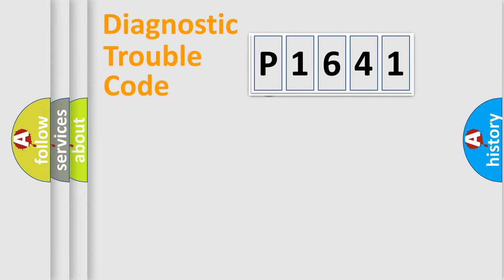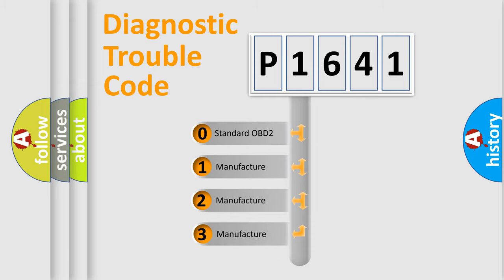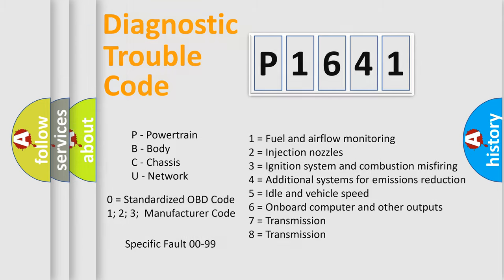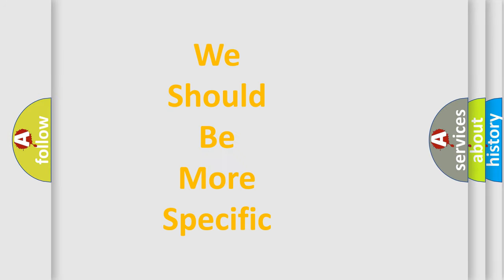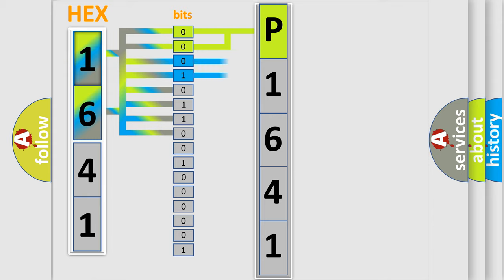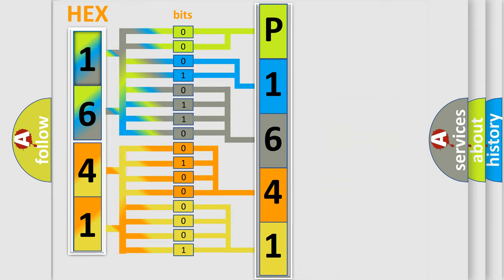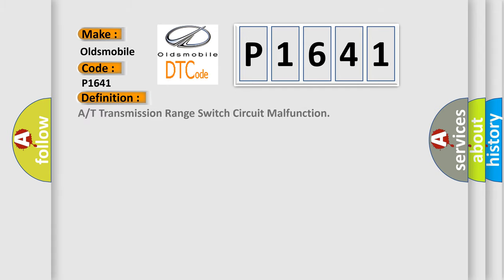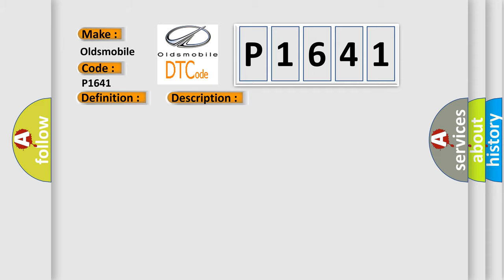DTC Oldsmobile P1641 Short Explanation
Contents:
0:21 Basic DTC analysis according to OBD2 protocol standard.
1:48 Insight into programming
2:58 A diagnostically understandable description of the Diagnostic Trouble Code
3:05 Basic error definition

Make:
Oldsmobile
Code:
P1641
Definition:
A or T Transmission Range Switch Circuit Malfunction
Description:
Key on or engine running.The PCM detected an invalid PRNDL switch signal occurred (i. e. ,an invalid PRNDL switch signal occurred 3 times for 100 ms) during the CCM test.
Cause:
Manual Lever (Rooster Comb) is worn out (check the contacts)TR switch signal circuit is open,shorted to ground or to powerTR switch is damaged or has failedTCM or the PCM has failed